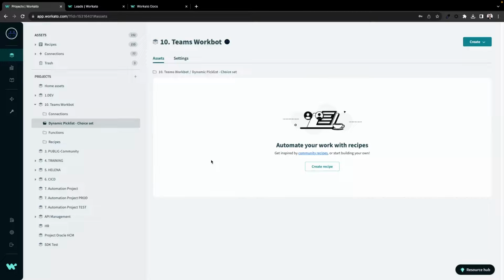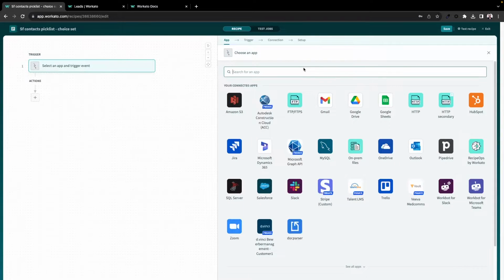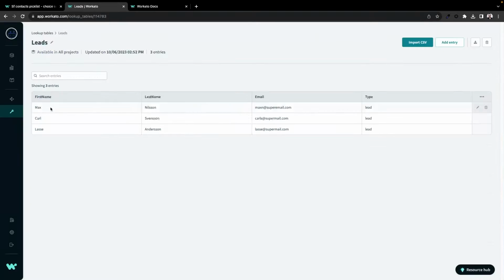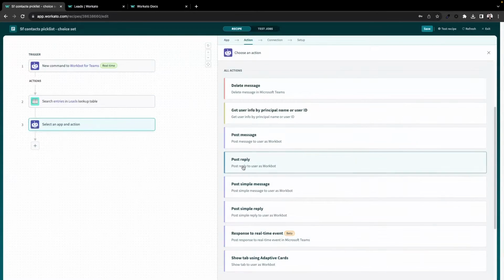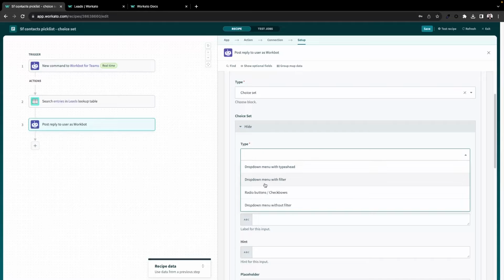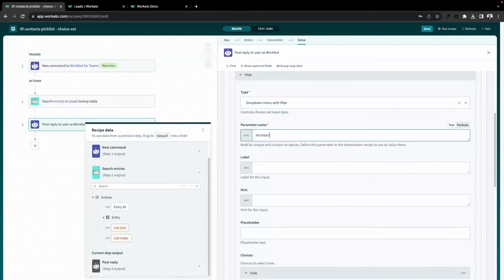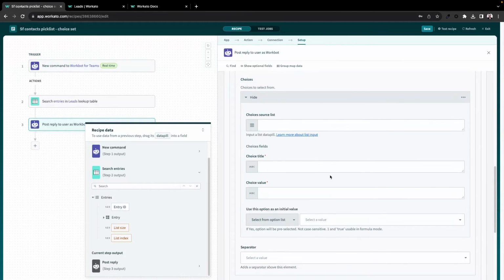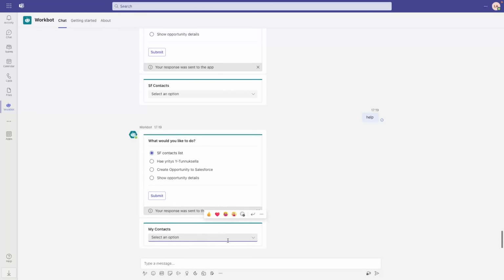Workato Microsoft Teams Workbot - how to create dynamic choice set picklist in Workbot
How to create a dynamically populated choice set/picklist in Teams Workbot in Workato using the built in adaptive card creator in Workato